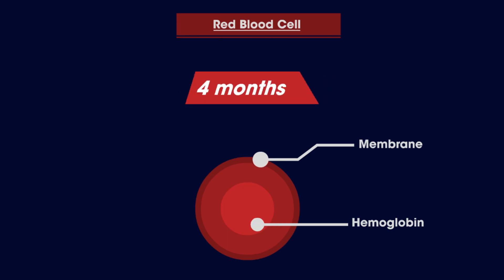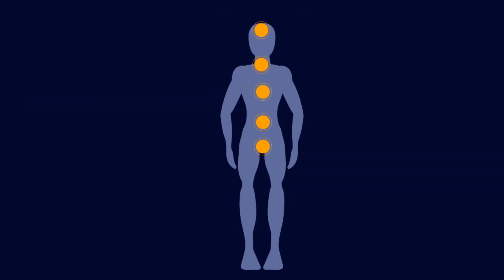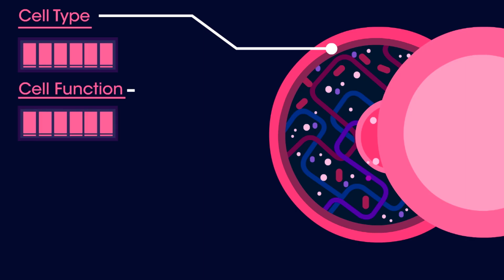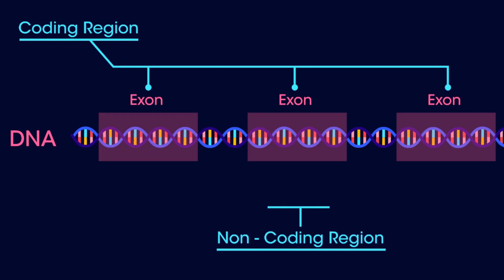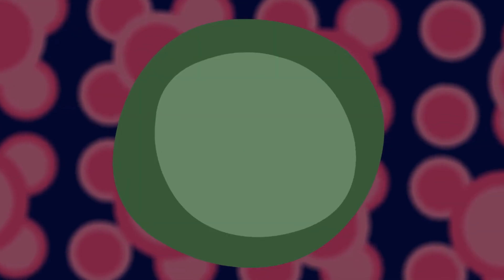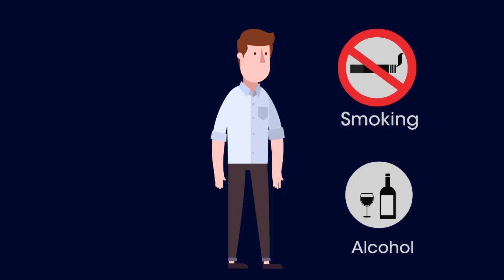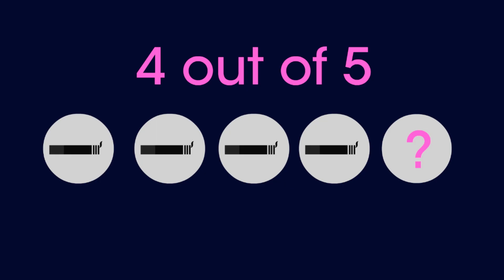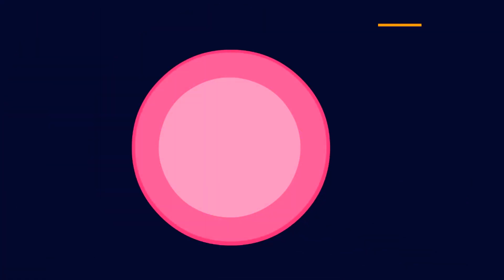What Is Cancer? | Genetics | Biology | FuseSchool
What happens to cells for cancerous growths to occur? Your body is made up of millions and millions of cells. In fact there are between 50 and 75 trillion cells in the body.

These cells are dying and being replaced all the time. Cancer can start when just one of the trillions of cells begins to grow and multiply too much. The result is a mass of cells called a tumour. The starting place of abnormal cell growth and division is called the primary tumour, and they can start almost anywhere in the human body.

Changes take place within the genes of a cell or group of cells, resulting in the abnormal cell division. Genes are specific codes of DNA that tell the cell what to do by coding for specific proteins or an RNA molecule. Proteins and RNA together control the cell. They decide what type of cell it is, what it does, when it divides and when the cell will die. When cells divide by mitosis, the DNA is replicated and sometimes mistakes are made. These are called mutations.

Lots of mutations are silent; they have no effect on the cell because they occur in non-coding regions of the DNA. But sometimes, mutations in certain genes may mean that too many proteins are produced that trigger a cell to divide. Or proteins that normally tell a cell to stop dividing may not be produced. The cells starts to grow out of control. There have to be at least about 6 or more mutations to coding DNA before a normal cell turns into a cancer cell.

Cells are usually very good at repairing damage to genes; they have special repair mechanisms in place. But over time, the damage may build up. And then it can be a domino effect; once the cells start growing too fast and dividing rapidly, they are more likely to pick up even more mutations and less likely to repair the damage.

So mutations do the damage, but what causes them to happen? Whilst mutations can happen by natural processes, they can also be triggered by lifestyle. For example, there are cancer-causing substances, known as carcinogens, in tobacco smoke. In fact, more than 4 out of 5 cases of lung cancer are caused by smoking. Genetics also have a role to play; faulty genes can be passed from parent to offspring. Most inherited cases of breast cancer are associated with two abnormal genes: BRCA1 and BRCA2. Other cancer-causing factors include exposure to radiation, exposure to UV radiation from the sun and some chemicals in the environment amongst other things.